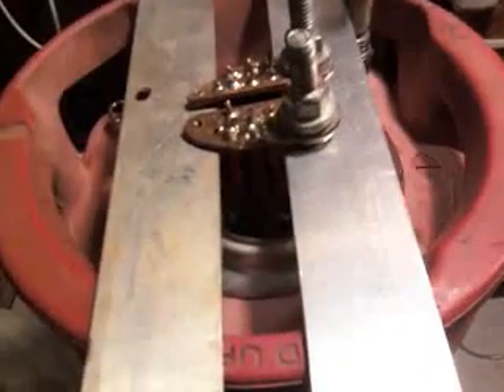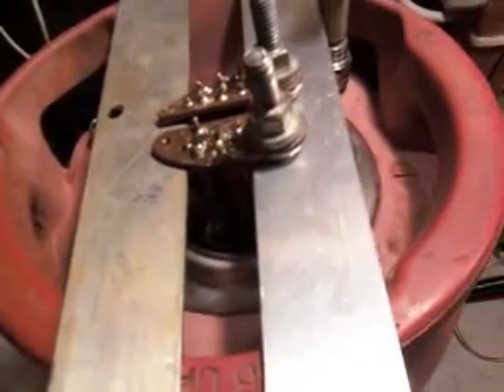5 GALLON KEG HHO / PLASMA GENERATOR Fab instruction #9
We are showing in detail how to build the 5 gallon SS soda keg used for a HHO test cell.

this video shows info on finishing soldering in the remaining 4 HHO cells

we will also be making the reworked kegs available with our without tube cells installed. please let us know your requirements

thanks again
Captain Willy